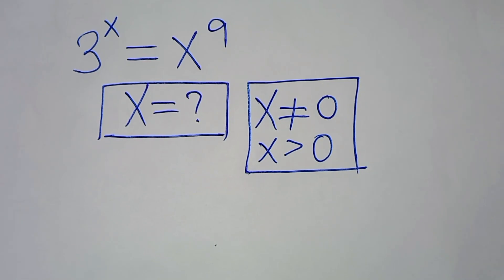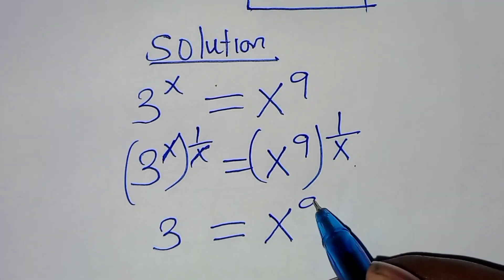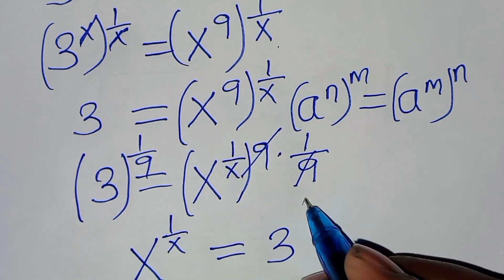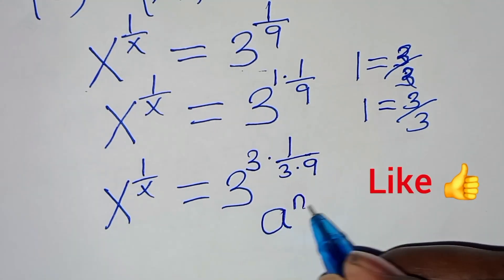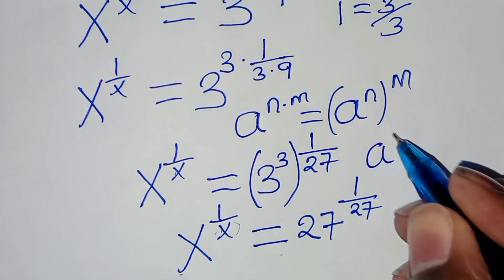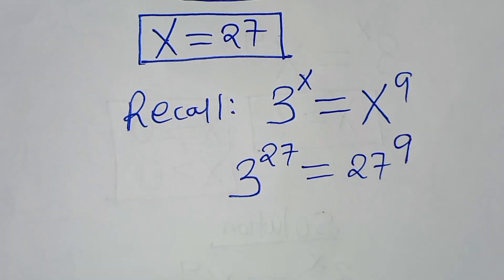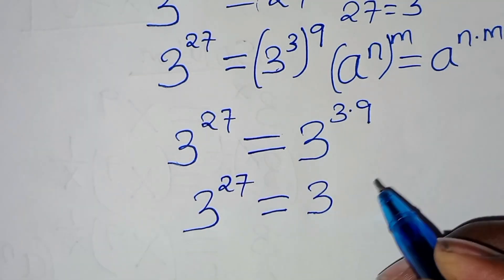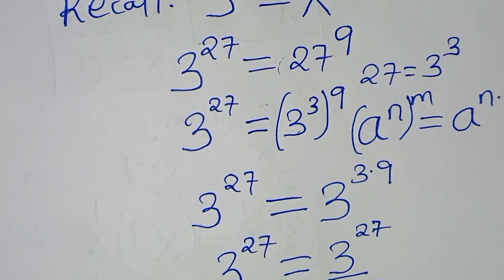Only 10% students Solve this exponential math olympiad problem | 3^X=X^9